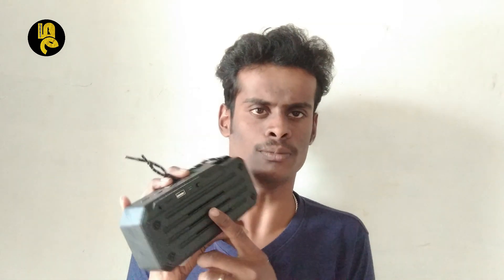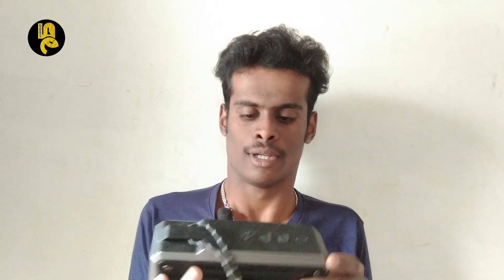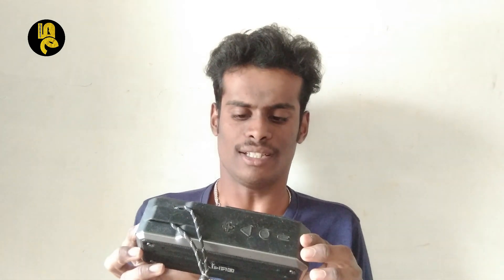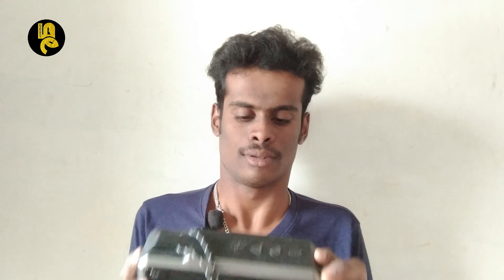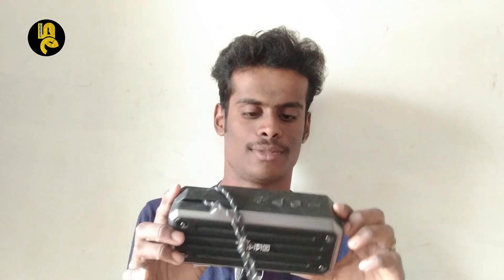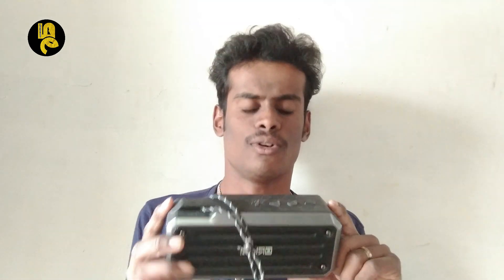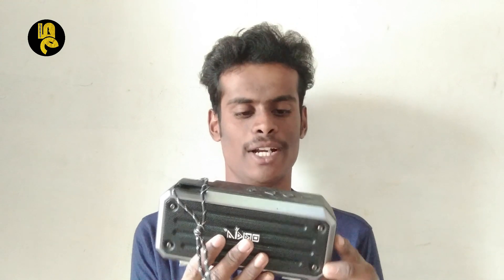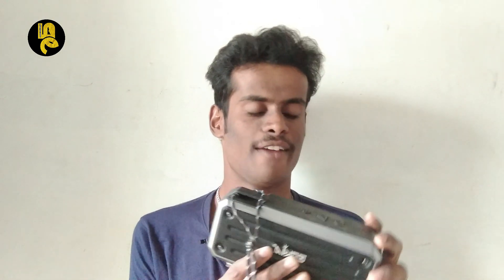JUST 1499🔥BEST BUDGET WIRELESS BLUETOOTH SPEAKER🔊||BLUETOOTH SPEAKER (DS-70)Full Review தமிழில்.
JUST 500/-BEST BUDGET WIRELESS BLUETOOTH SPEAKER ||ORKIA BLUETOOTH SPEAKER (DS-70) Full Review TAMIL

Support Panu machi!!!

This Channel DOES NOT Promote or encourage Any illegal activities , all contents provided by This Channel is meant for (EDUCATIONAL&ENTERTAINMENT) PURPOSE only .

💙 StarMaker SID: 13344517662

🖤 Telegram (personal Chatt):@Mr_gir_player